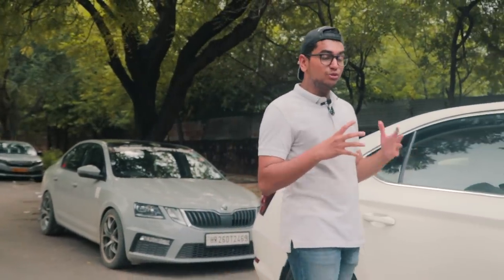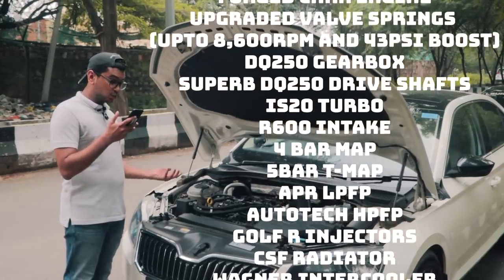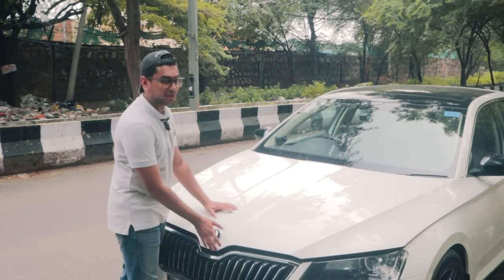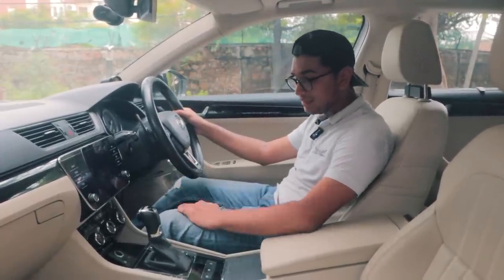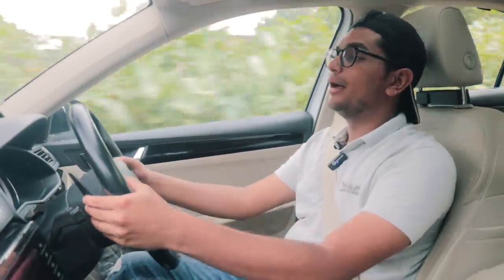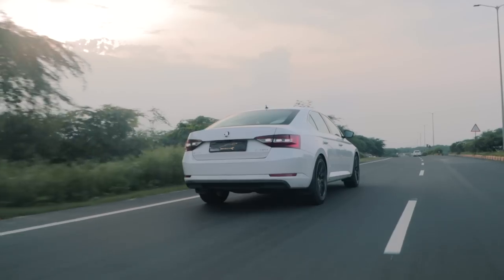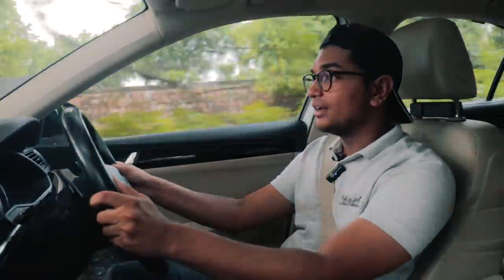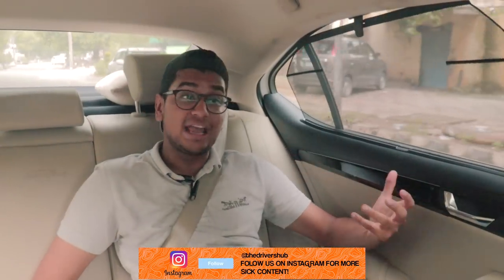VRS Engine Swapped Skoda Superb! (320HP, VRS 2.0L TSI Swap, Sleeper Build!) | Autoculture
In Europe, you have the option to buy something called a Superb VRS. Equipped with a 2.0L TSI engine and a Haldex AWD system, it is one fast limousine that can put a lot of sportscars to shame in a straight line. Unfortunately, that car never made it to our Indian shores, or has it? Well, the madmen from GTTunerz Delhi, took a Superb and plonked in the VRS230s engine making it kind of a Superb VRS. Want to know more about this amazing build? Watch the video to find out!

Go check out GT Tunerz on Instagram!

Go check out the owner of the car on Instagram!

Hosted By:
Soham Saraf

Filmed By:
Shreshth Gourish